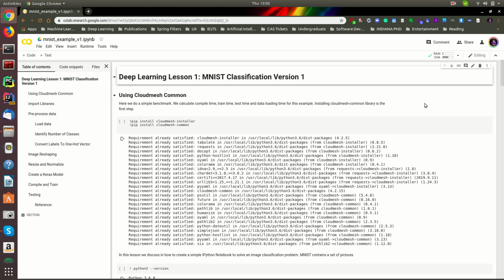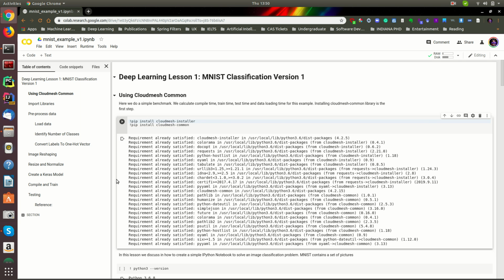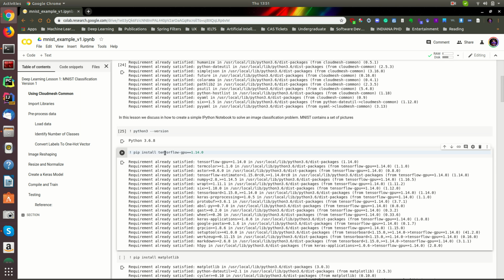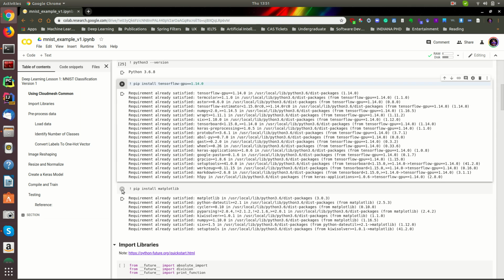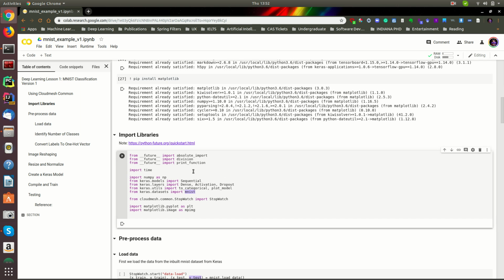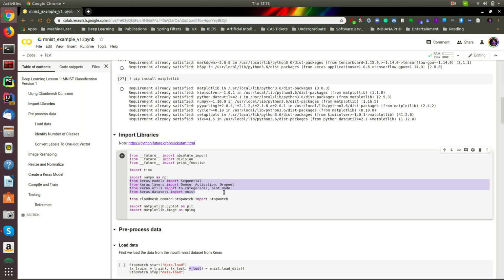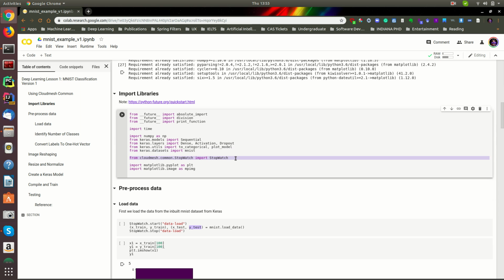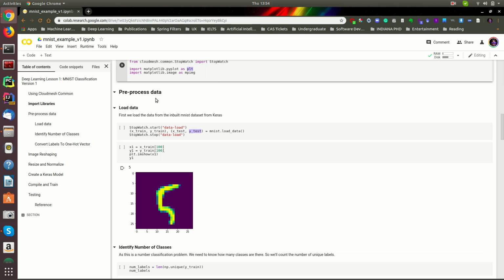Lesson 2: Intro to Deep Learning: Solving MNIST Part 2: Libraries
This video shows the main libraries that are needed in this tutorial.